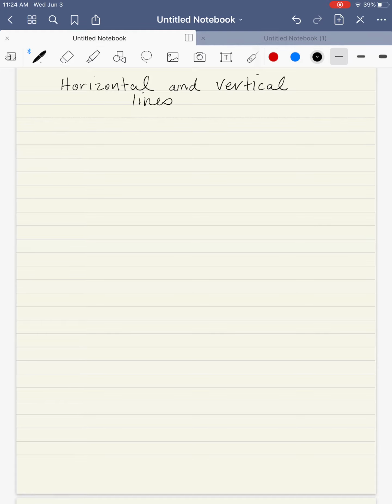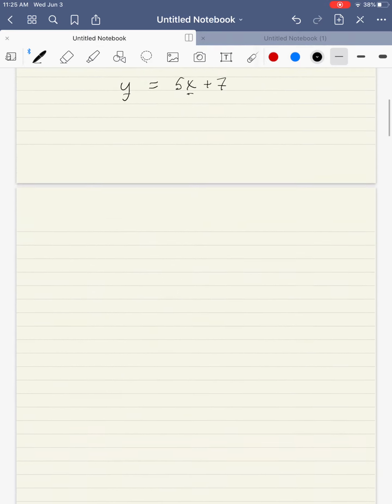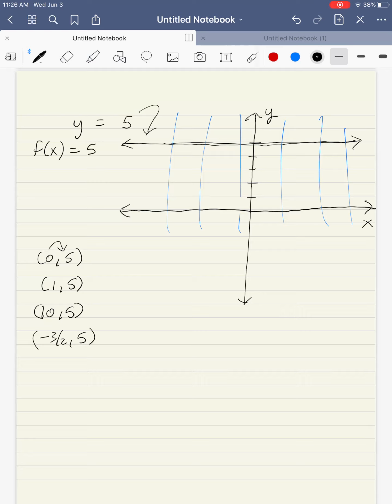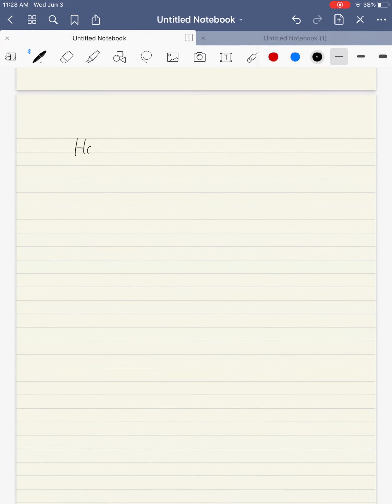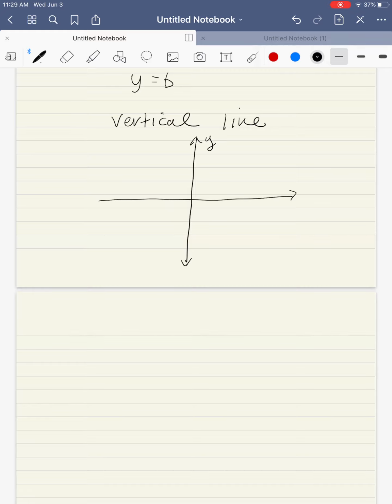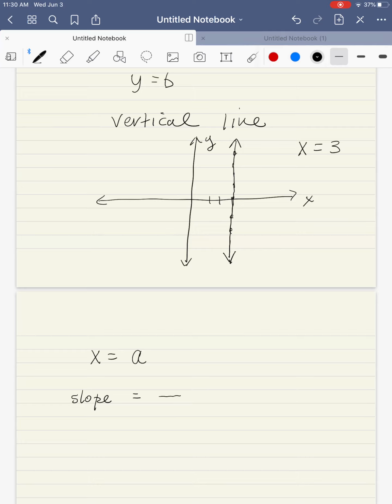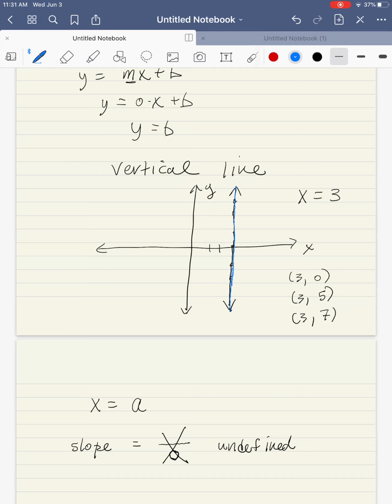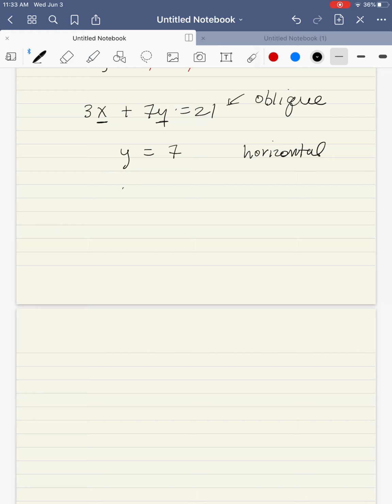Horizontal and vertical lines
How to recognize, graph, and find the slope of horizontal and vertical lines.